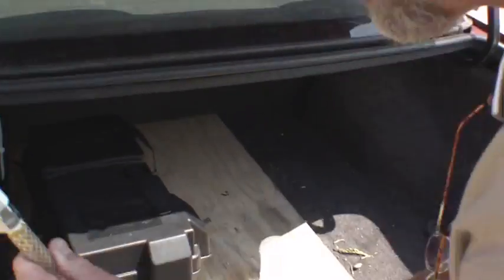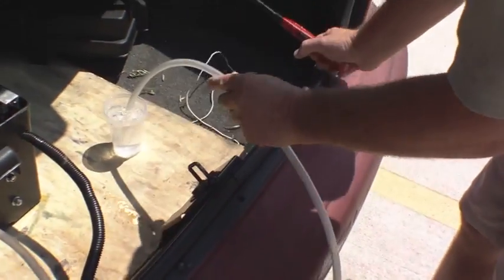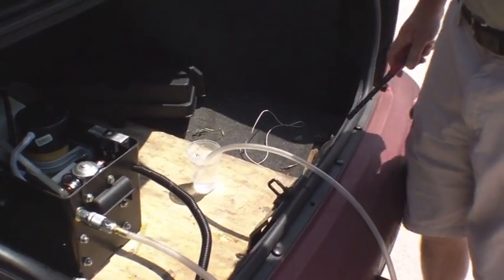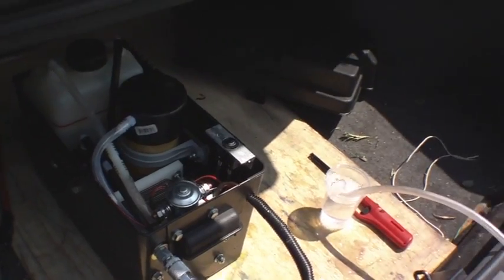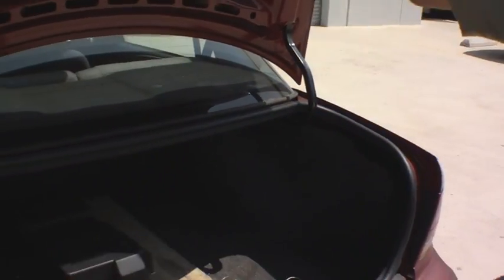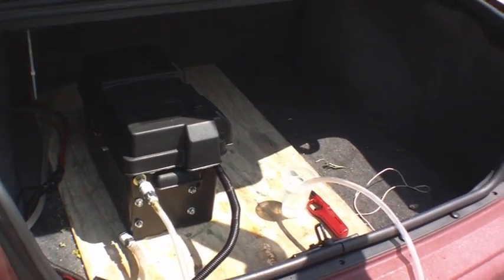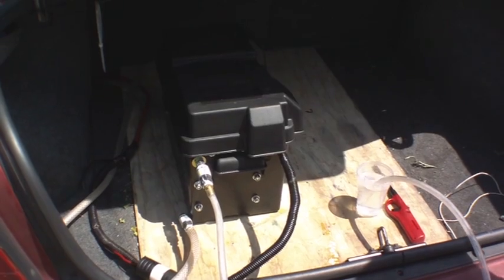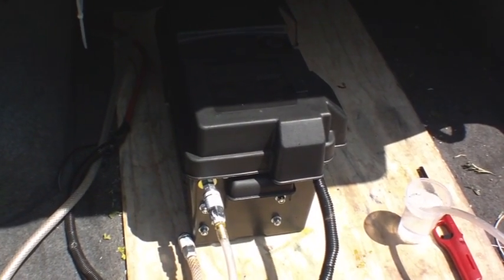Portable HHO Generator System (P-Box 2655)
| Portable HHO Dry Cell System with 26 plates hho generator, water reservoir, bubbler, water pump, and air cooling fan, solenoid, and curcuit breaker.

This device is portable and can be quickly removed and install in a different vehicle in less than 2 minutes.  Check out the video.